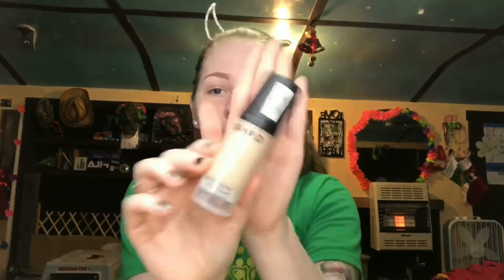CYO Long Lasting Foundation | Lifeproof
I hope you guys enjoy this video. I really loved this foundation. It looked bomb on my super dry skin. It was dewy but not too dewy. If you guys want to check this foundation out it's on the Walgreens website for $7.